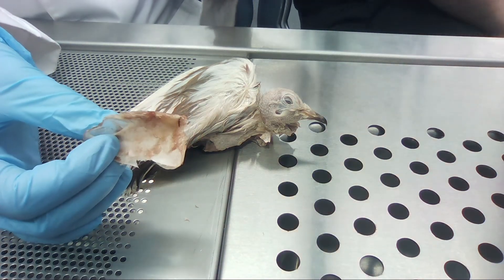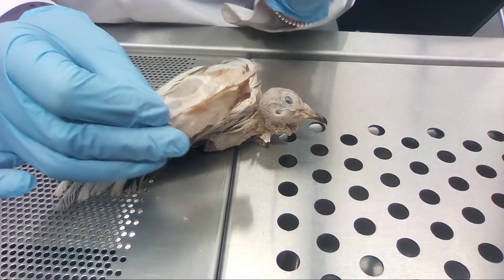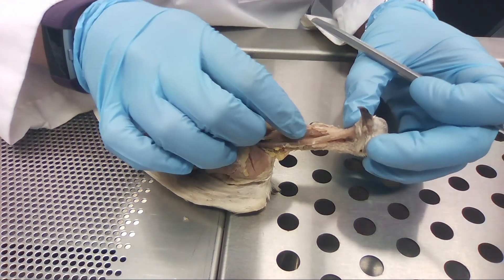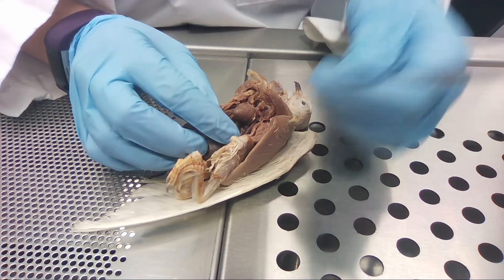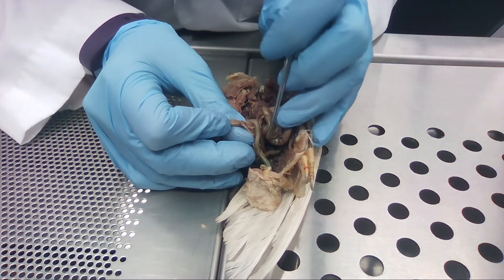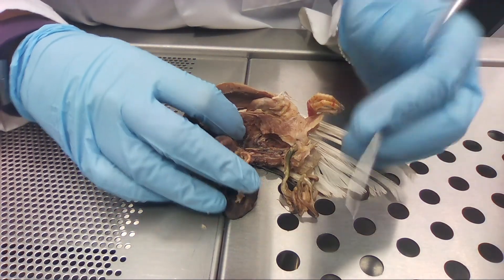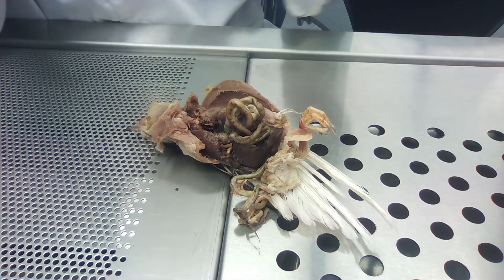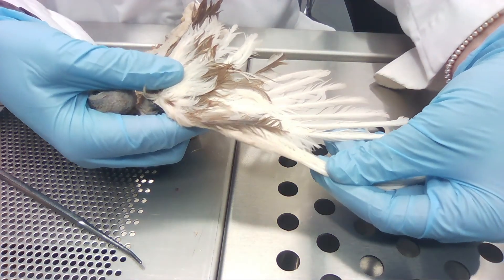Domestic Pigeon Dissection (Male)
This is our dissection of a Male Pigeon/Dove. Voice courtesy of Rebekah Raetzal.